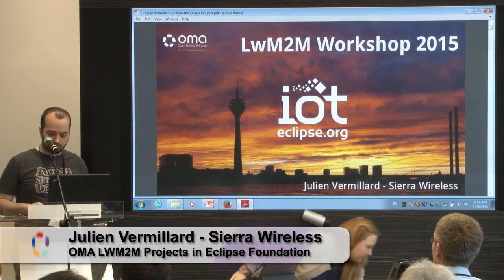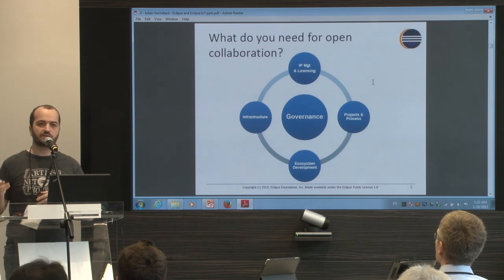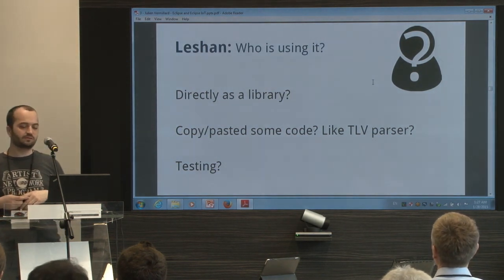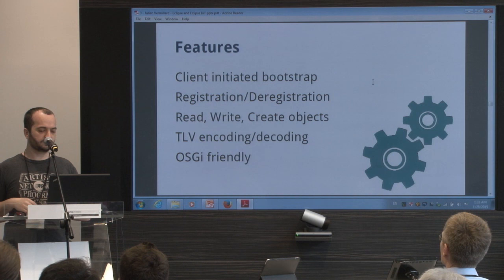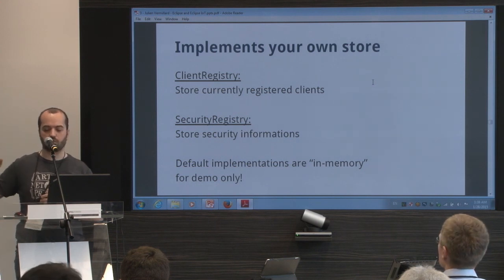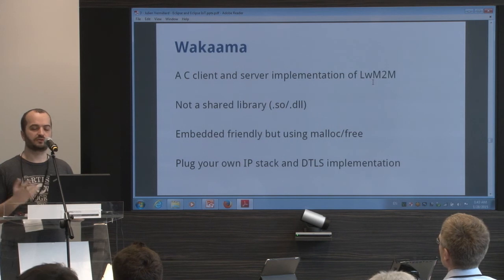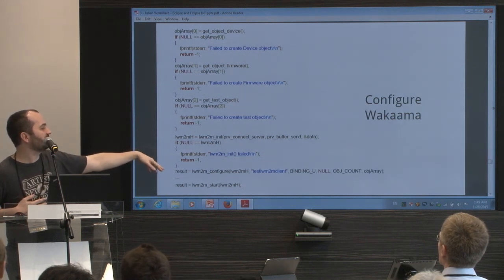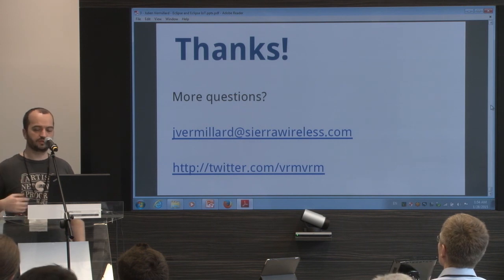Julien Vermillard - Sierra Wireless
OMA LWM2M Projects in Eclipse Foundation